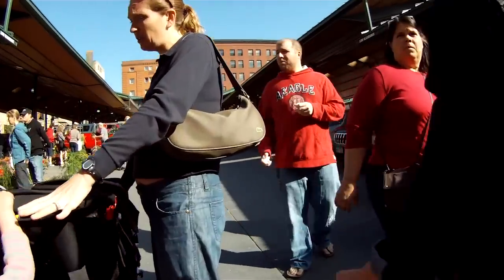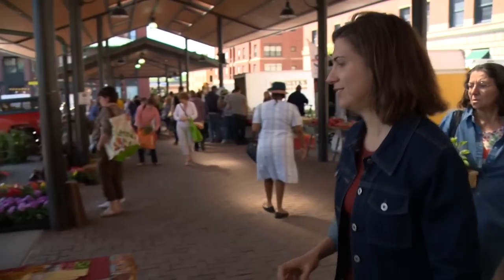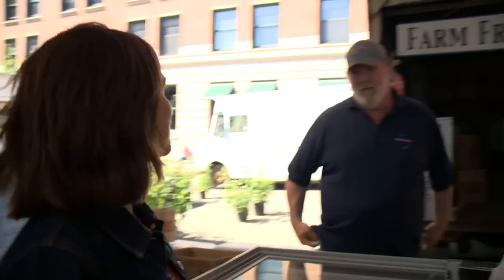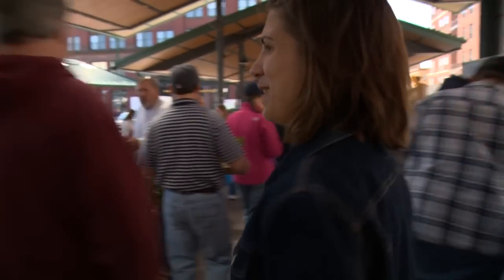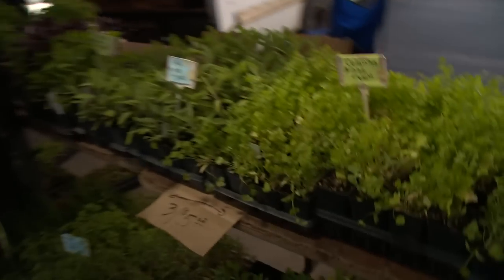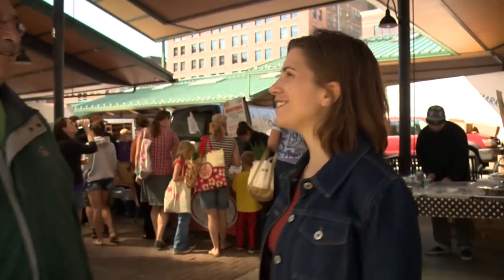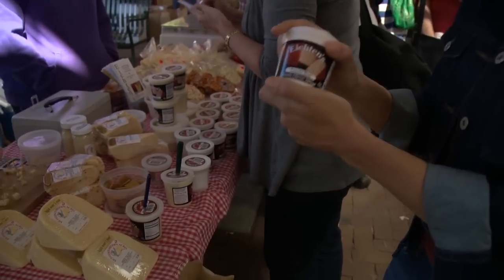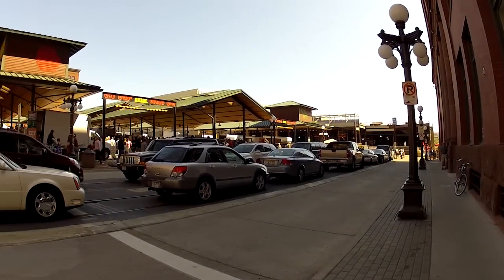Market - A Tour of the St. Paul Farmers' Market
Market, a web series by SPNN, takes you on a tour of the St. Paul Farmers' market on Mothers Day, 2012.    Emily Noble is your host.